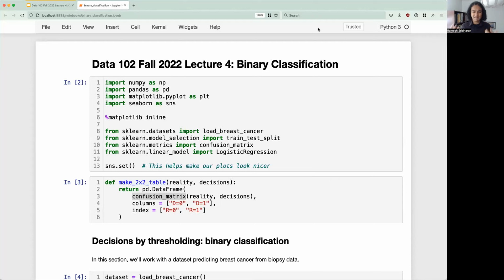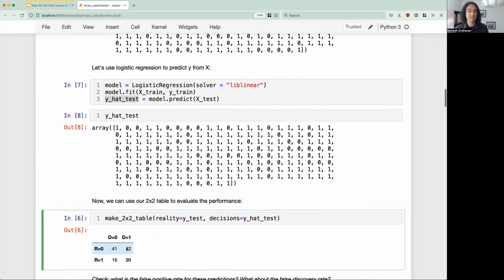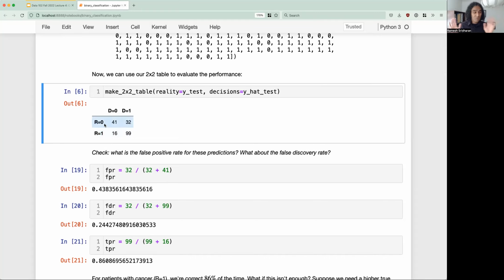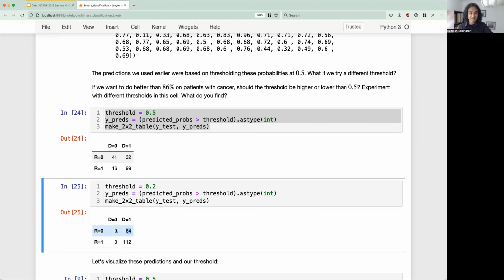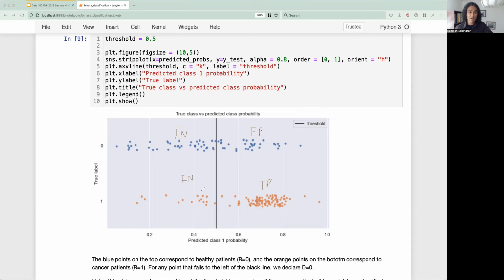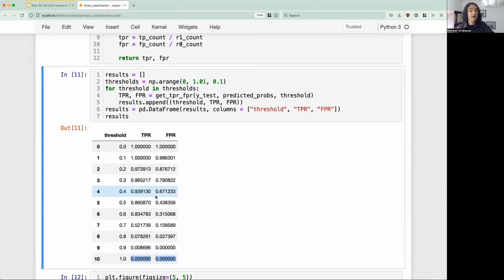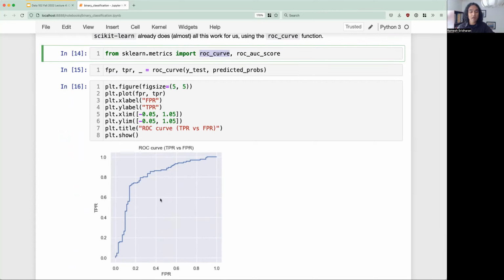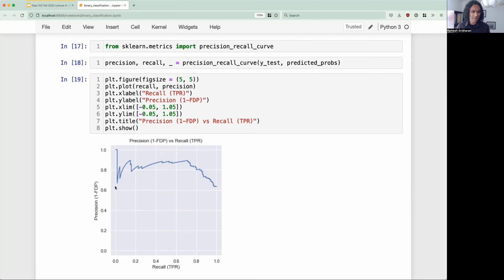Binary Classification: An Example